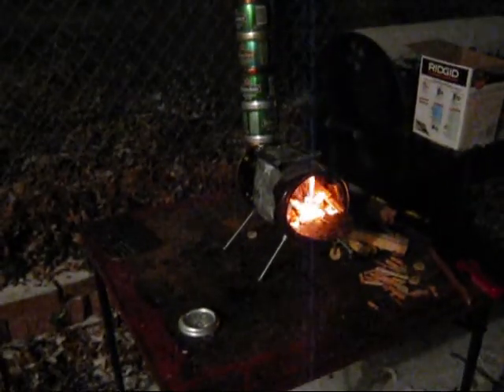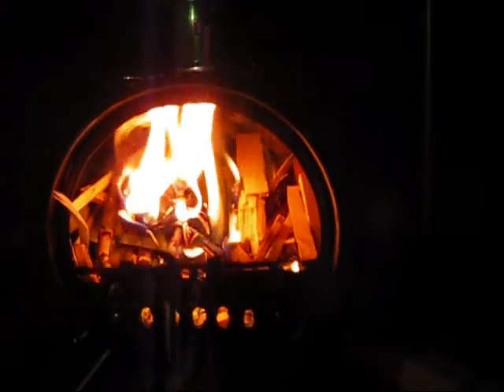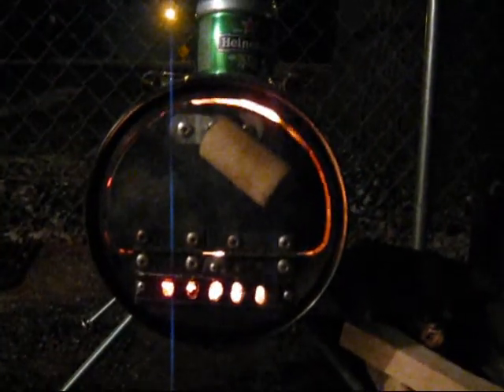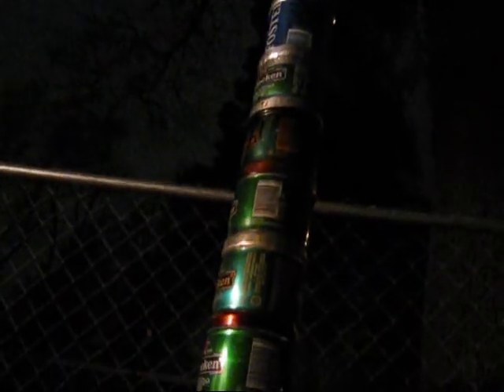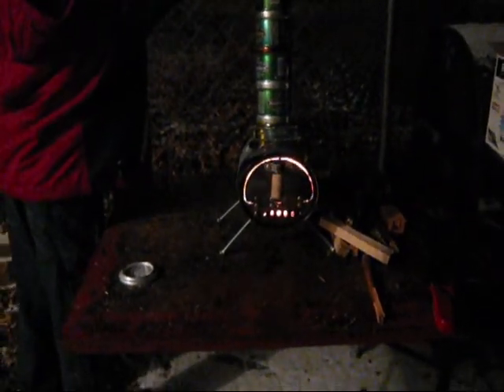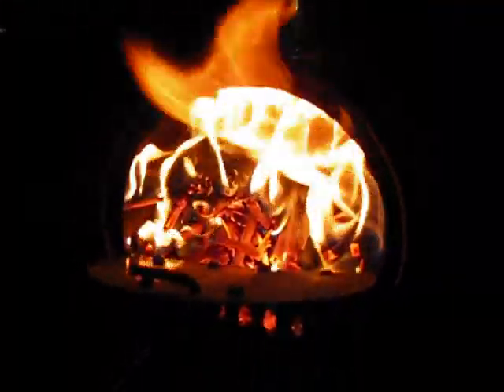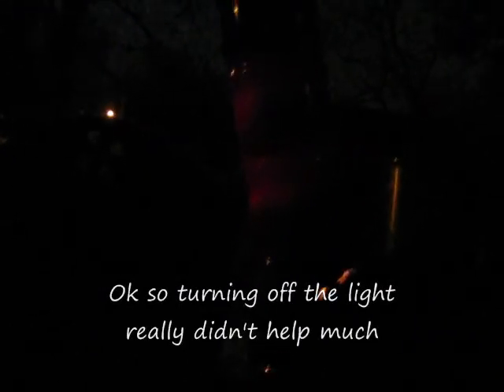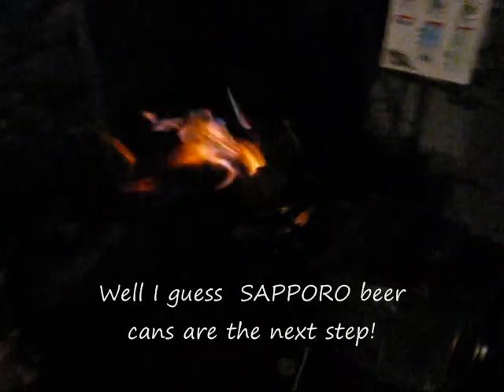Stove with flue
Updated wood stove from NewCastle mini keg. I tried adding a flue made of alluminum cans. This idea didn't work so well. I will be switching to steel cans for my next atempt.